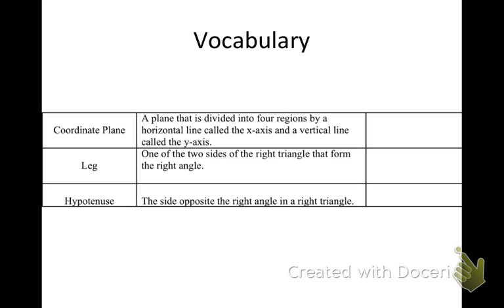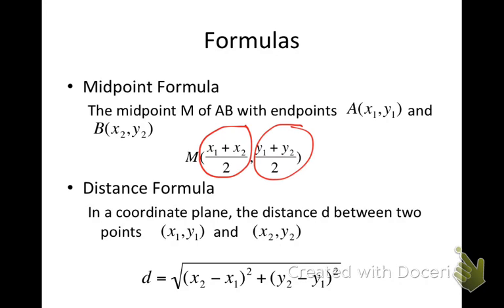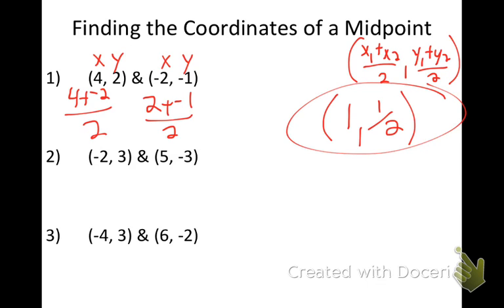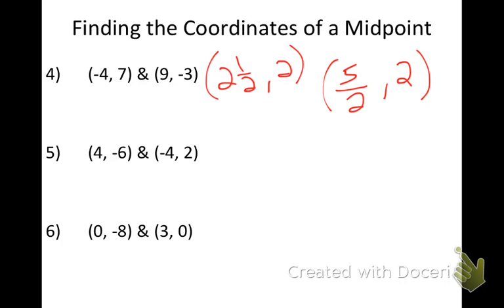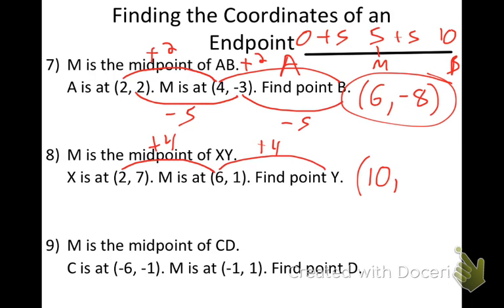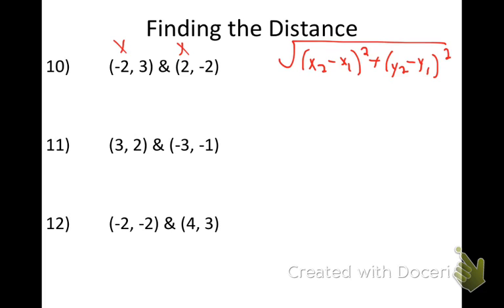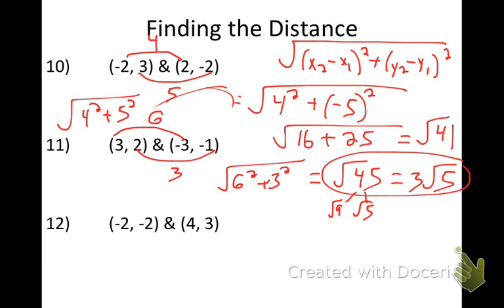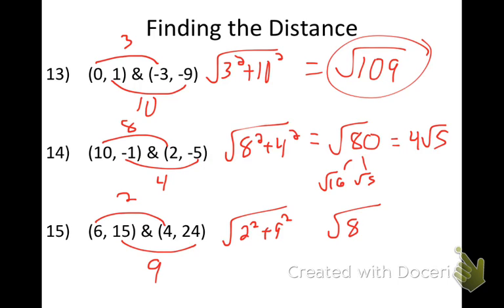Section 1.6 (Midpoint and Distance in the Coordinate Plane)